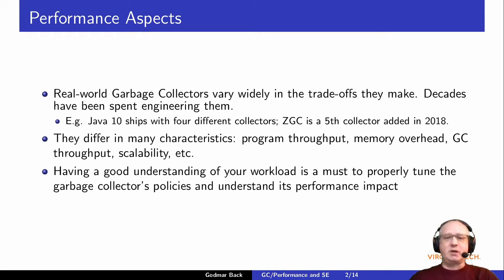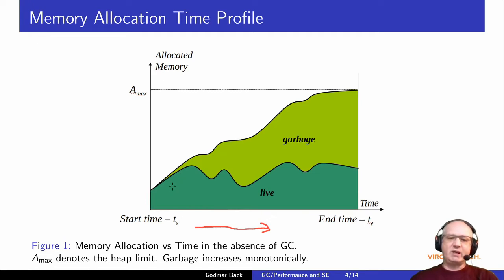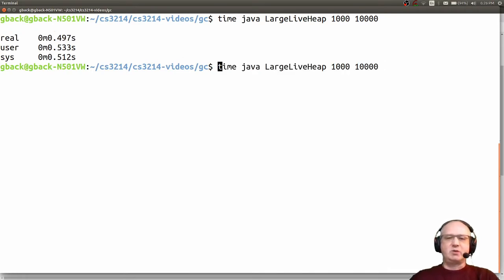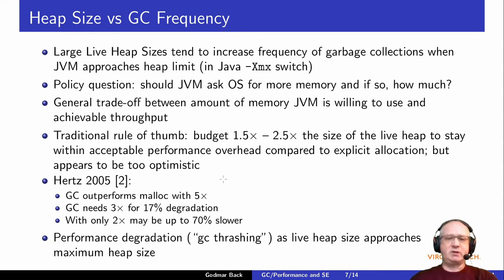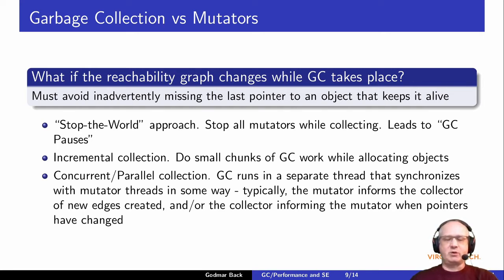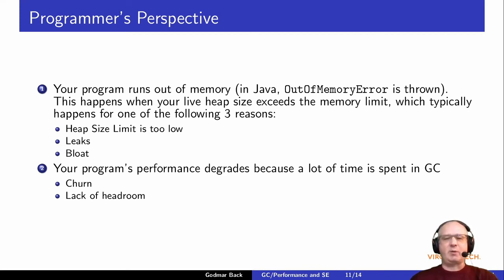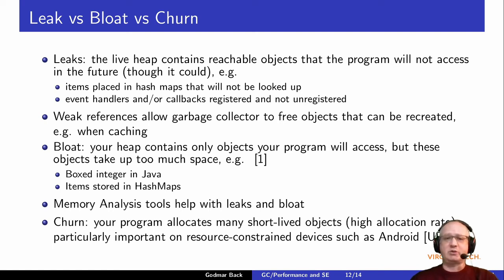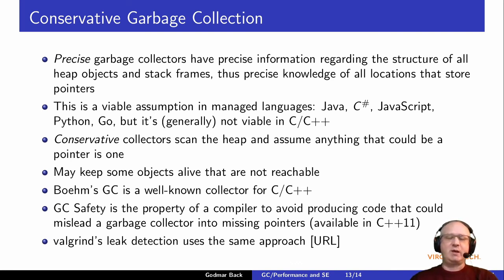CS 3214 Lecture: Automatic Memory Management Performance and SE aspects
Discusses performance aspects of garbage collectors and software engineering aspects